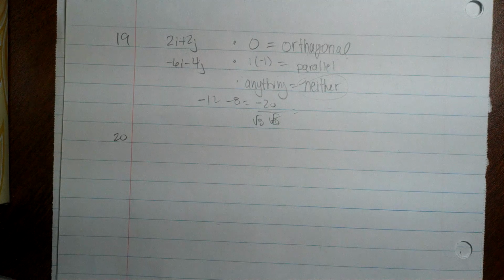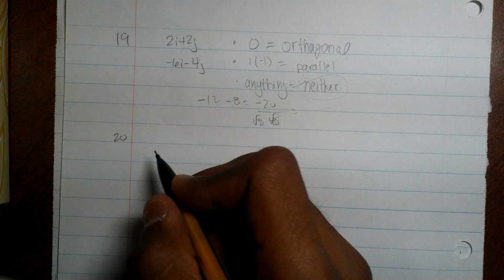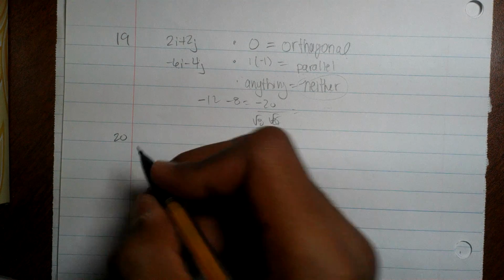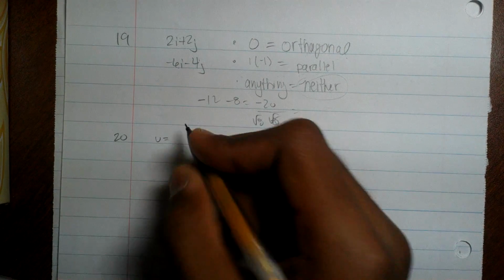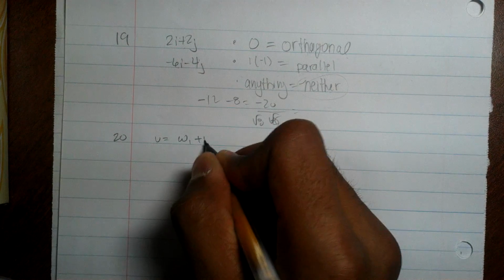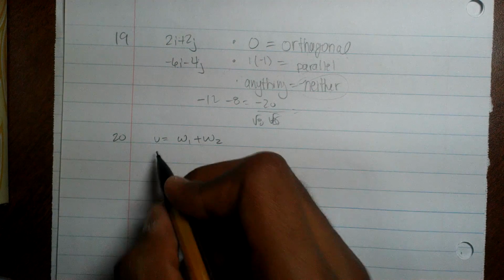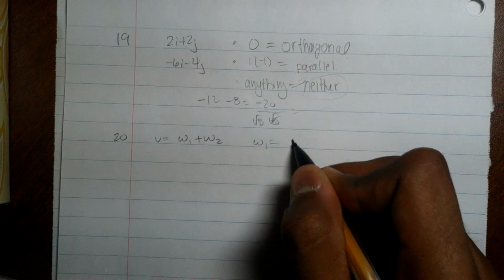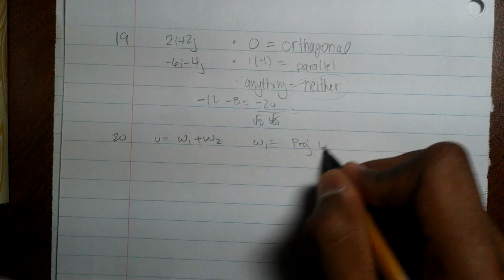Chapter 8 Partner Review 4/5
GVHS Algebra II Trigonometry Video Review for the Chapter 8 Test
Amar Shah